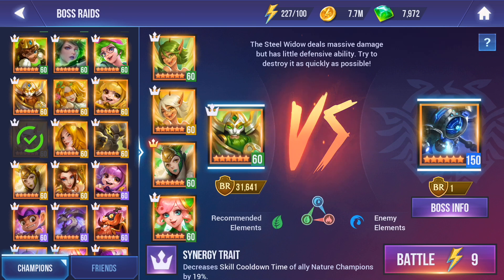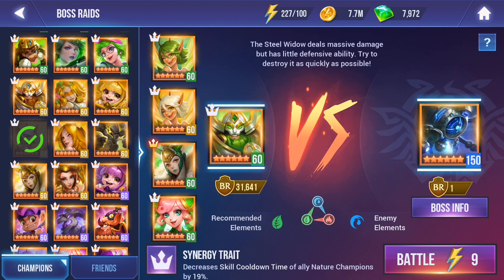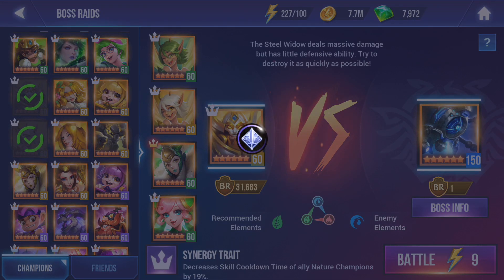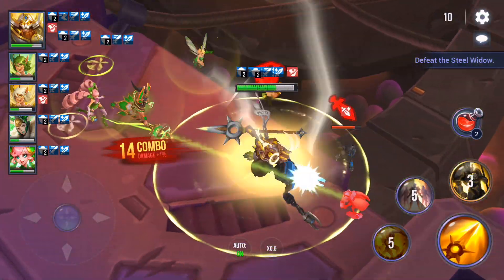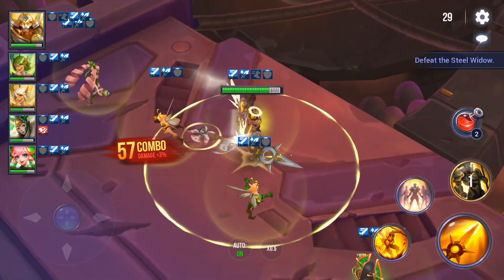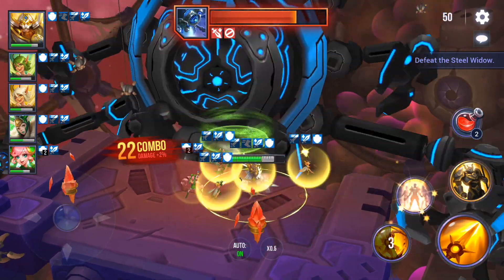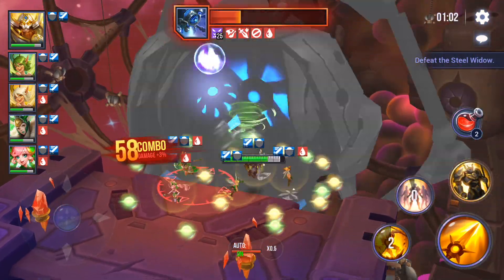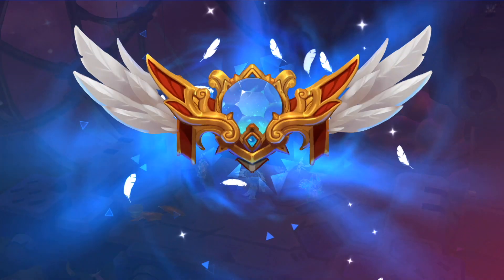Dungeon Hunter Champions: Upgrade Your Raid SW13 Edition | Going on Vacation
Thanks for coming over.  This is Amodeus.  I'm going on Vacation!!!
 Today’s Dungeon Hunter Champion video is about Upgrading Your Raid for SW13.

* For everyone below Lvl 10 you can use my Recruit Code to get yourself a bunch of free goodies including Rota:  991C7